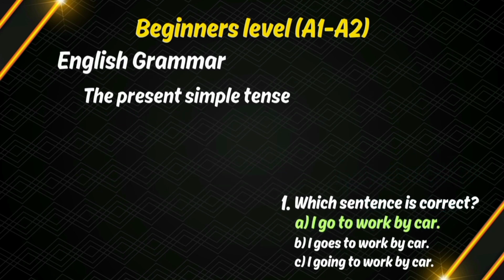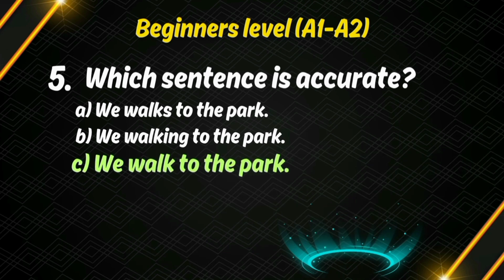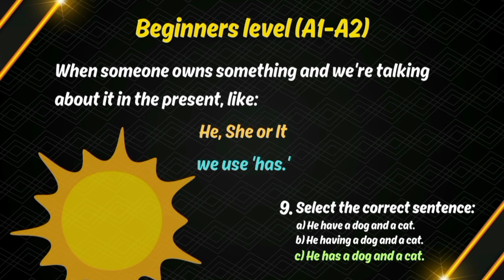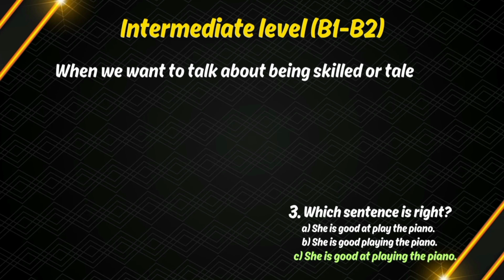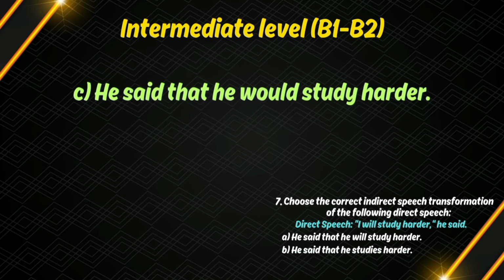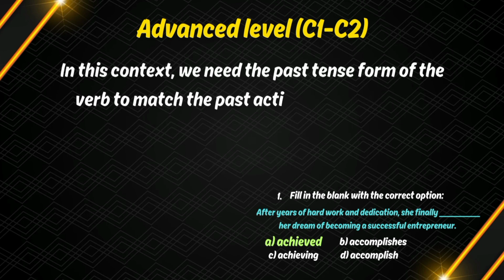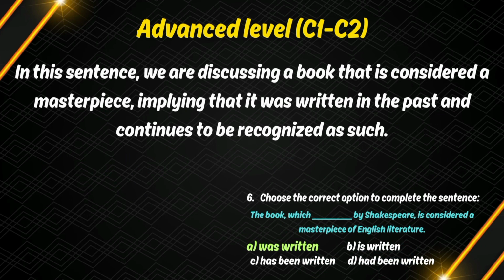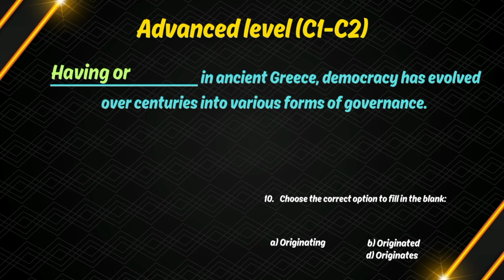What's your English Level? Take this test!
Beginner, intermediate or advanced? A1, A2, B1, B2, C1 or C2?

In this video, we are going to take an English level test together to find out what your level of English is! Also, I will explain the grammar and vocabulary points of every question, so you can learn a lot of useful things!
Please keep in mind that to accurately test your English level, you must evaluate your listening, writing, speaking, and reading skills. However, this video will provide a general understanding of your approximate English level.

Timestamps:
00:00 How to take a test
00:48 Beginner-elementary
11:21 Intermediate-Upper Intermediate
21:22 Advanced

english
english language
 learn english
test your english level
english level test
check your english level
english test
test your english
english level test questions
evaluate your english level
 test your vocabulary
esl test practice
listening English practice
poc English
English test
listening English
English movie with subtitles for learning
english practice test
 what is my english level
find out is my english level
what english level
online english level test
free english test
language placement test
accurate english placement test
poc english